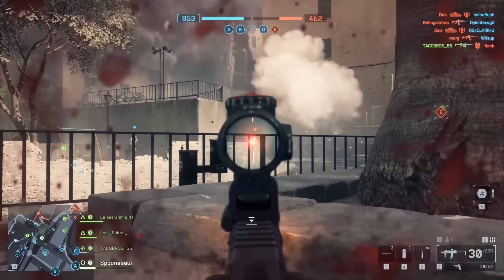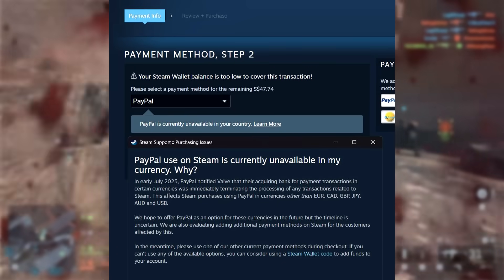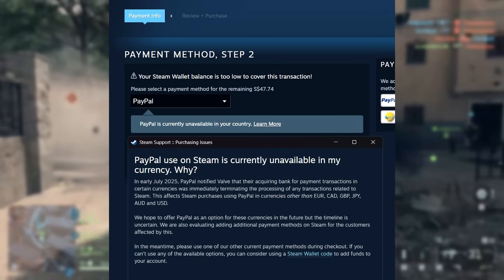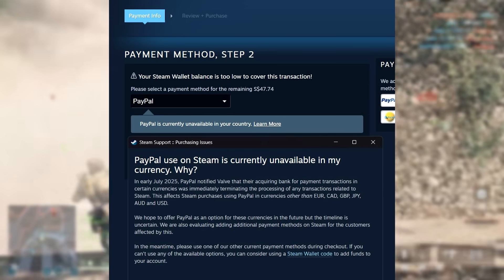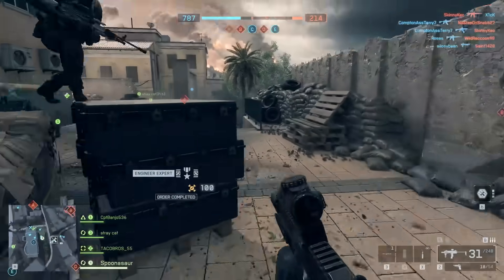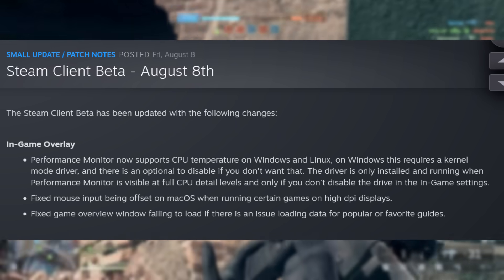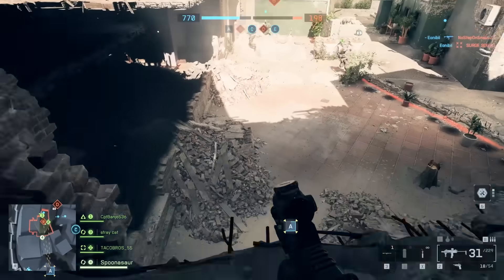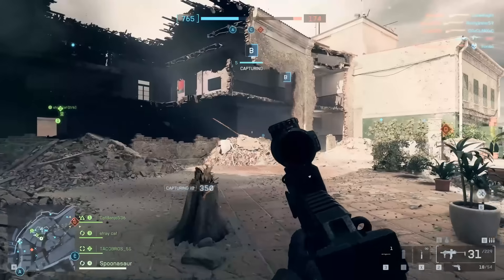VALVE RESPONDS to Payment ISSUES on STEAM + More STEAM News and UPDATES!